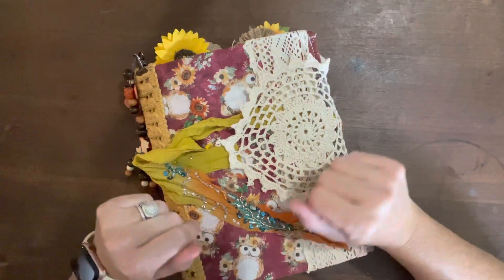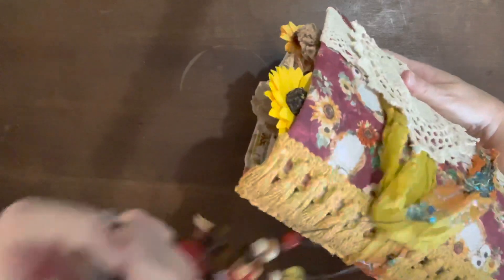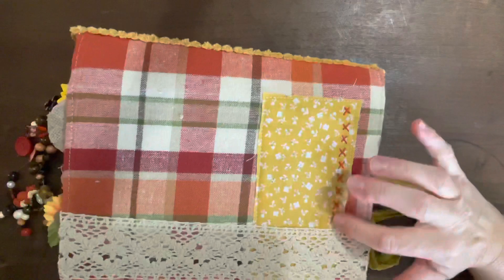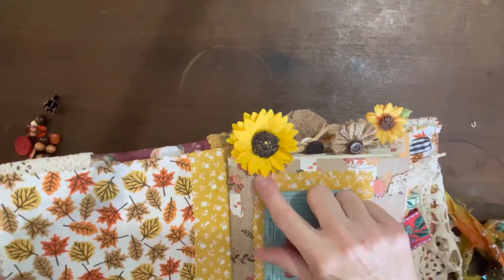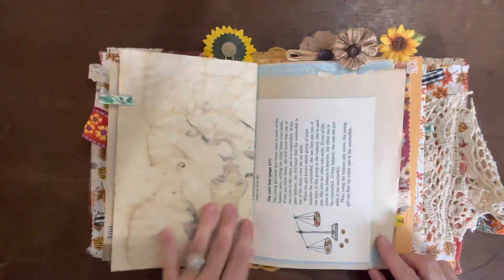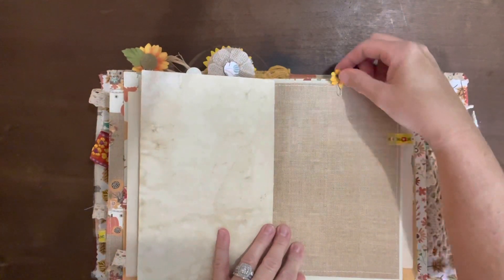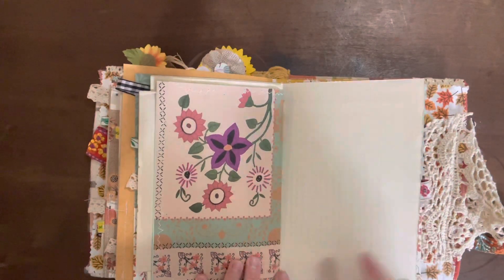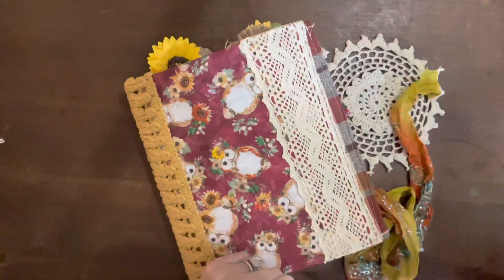Woodland Fall Everyday Journal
Join me for a flip through of my newest everyday journal now available in my Etsy shop! Thanks so much for being here!

TuCasaDePapel Etsy shop